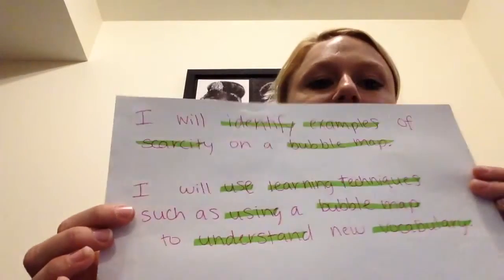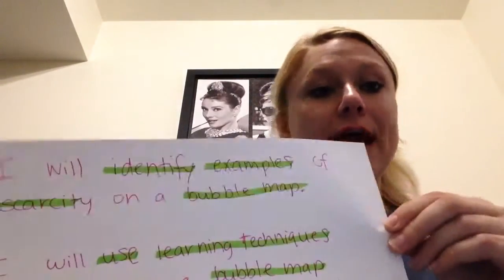Language Objective Video